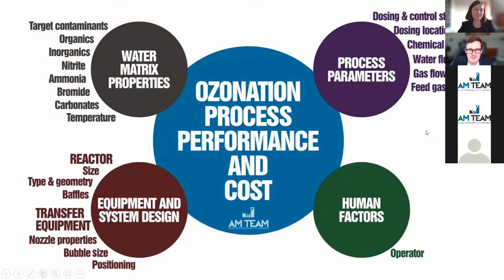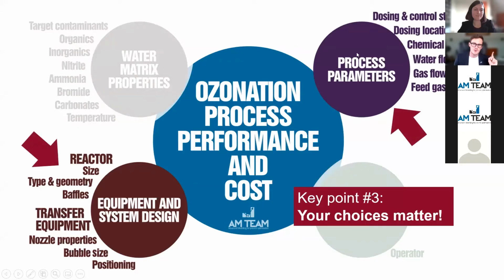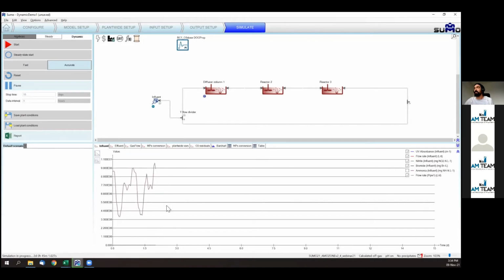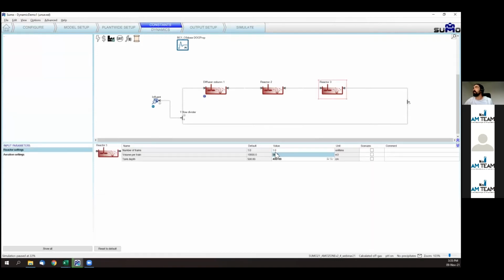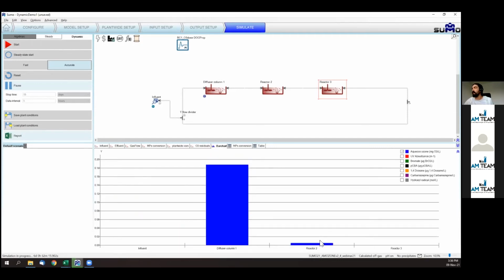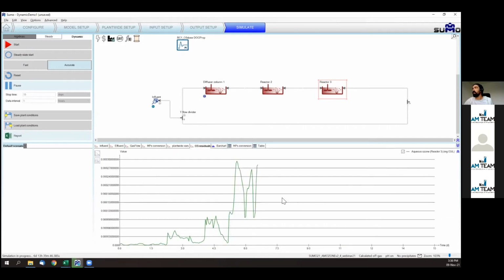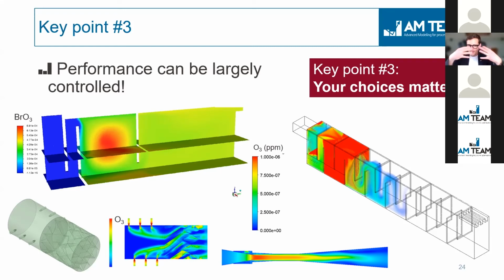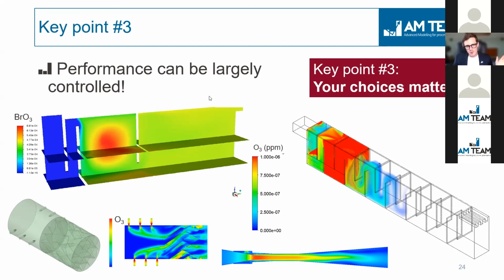Removing the uncertainties with regard to designing your ozonation process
Many different elements impact your ozonation process performance and cost. In this video, you'll learn more about how the process parameters and equipment and system design choices impact your ozonation process.